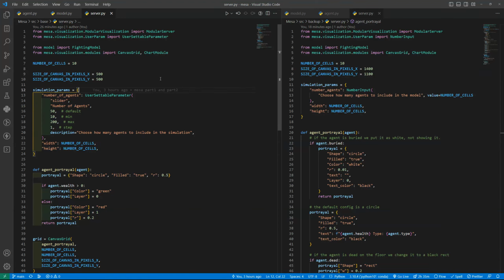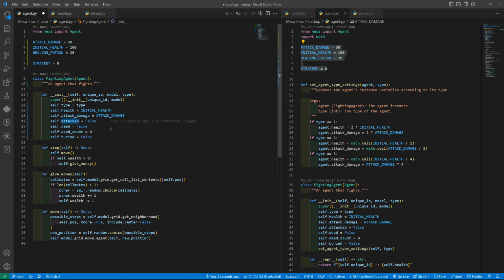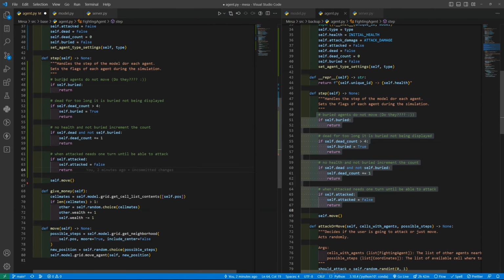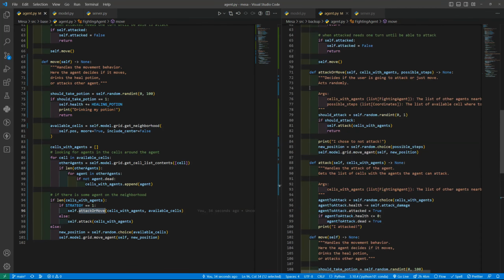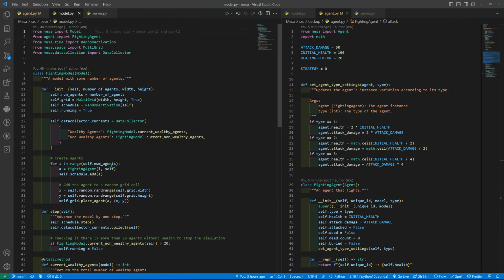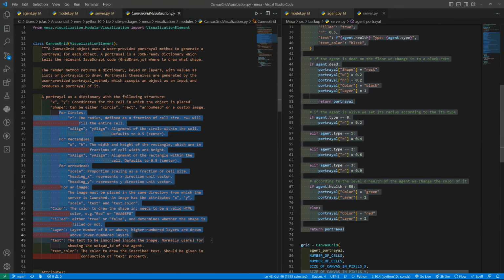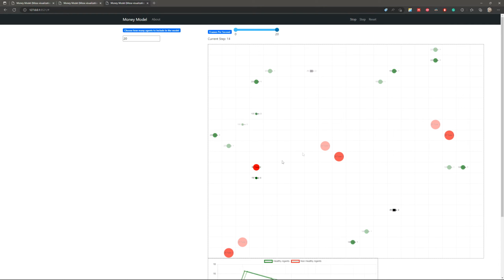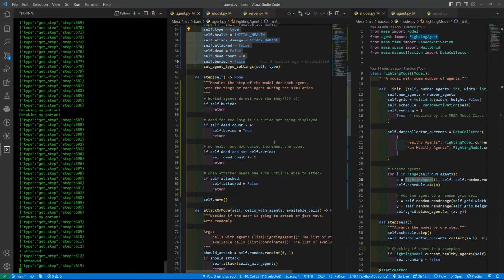Python Mesa Tutorial - Build Your ABM Simulation Part 3